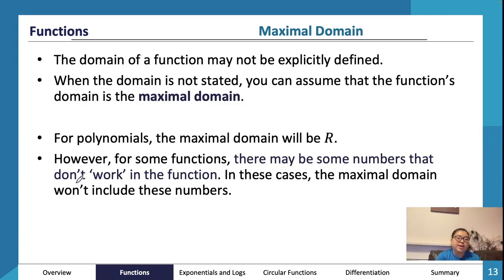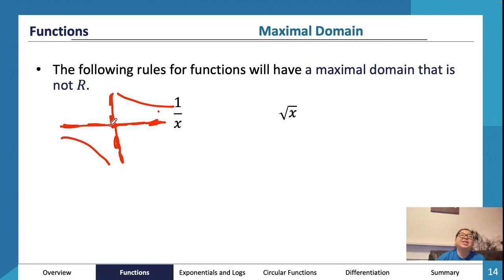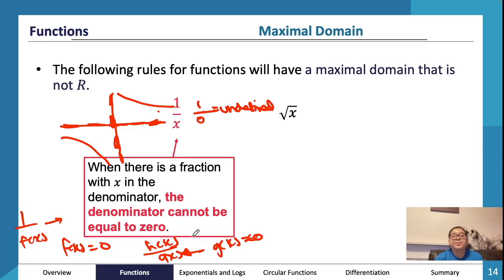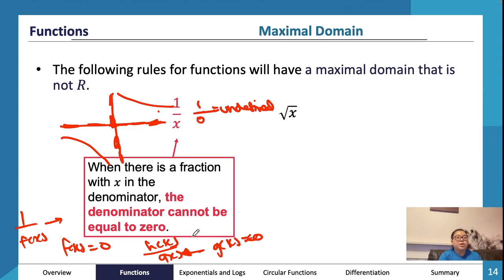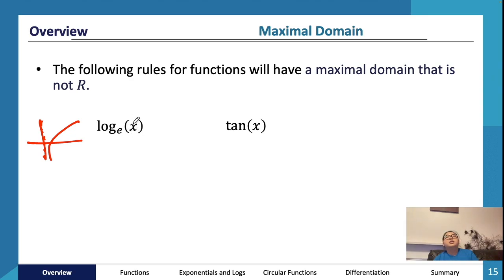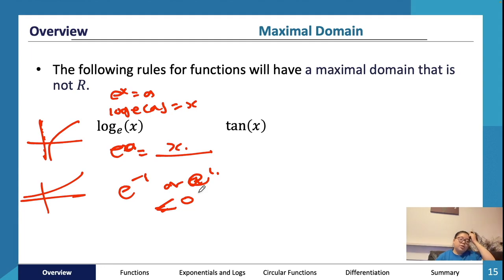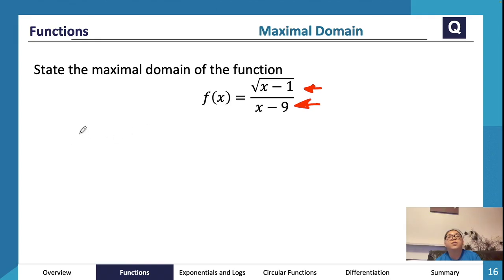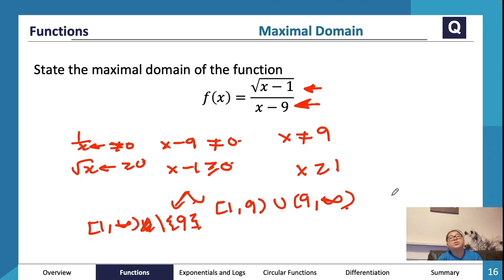VCE 3&4 Maths Methods - Maximal Domain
An expert summary on Maximal Domain!